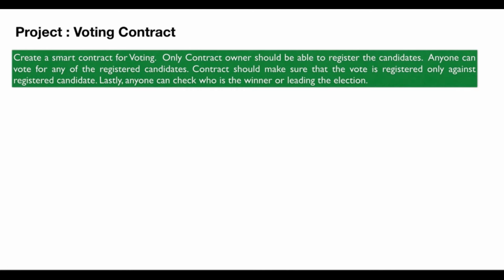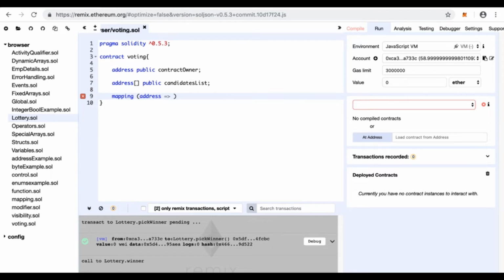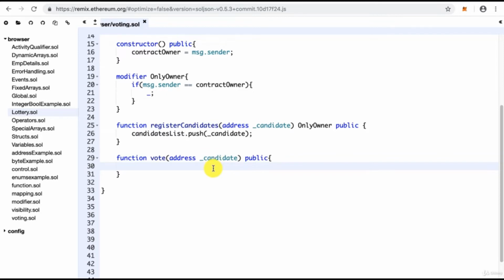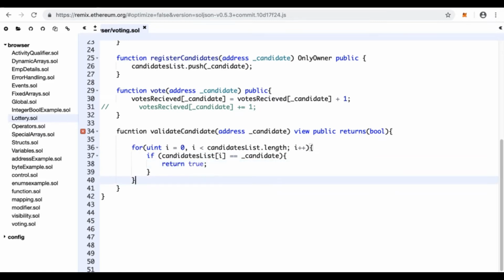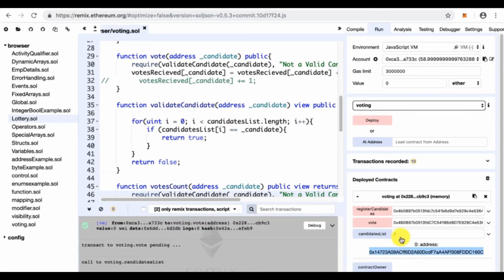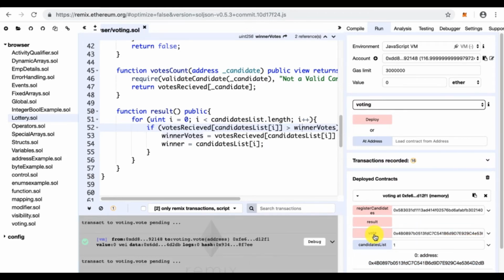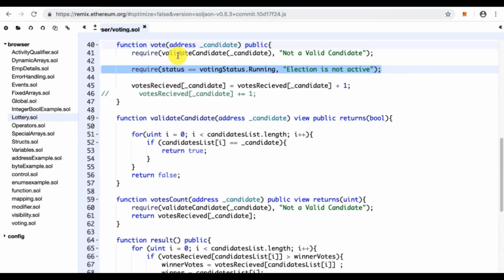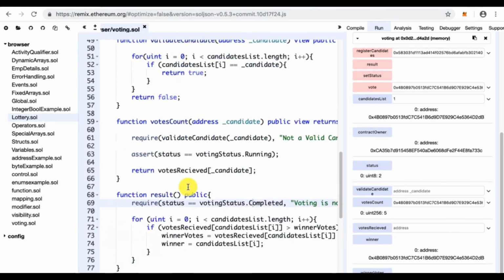Voting Smart Contract in Solidity and Remix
Curious about using smart contracts for voting? See this extensive Solidity voting example to and follow the handy comments to understand each line.